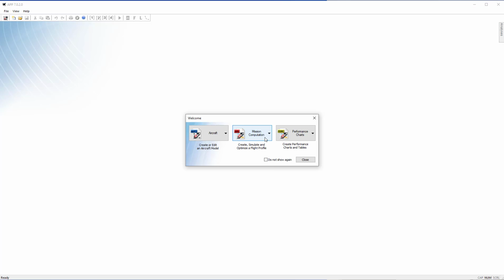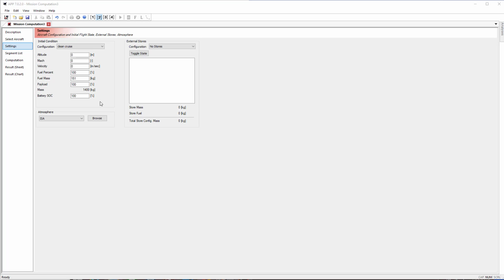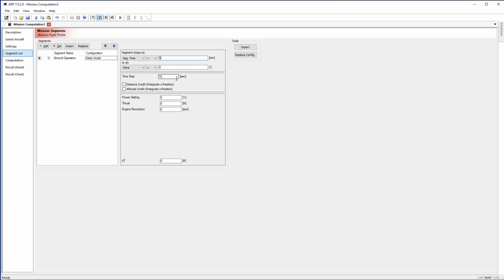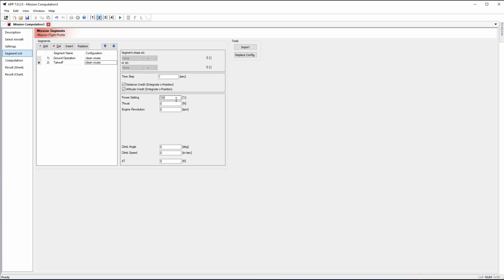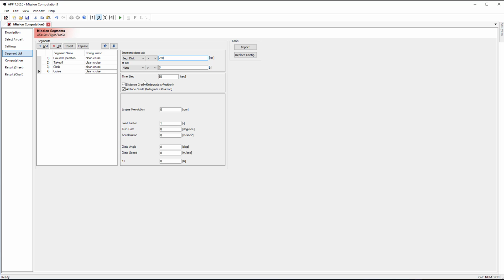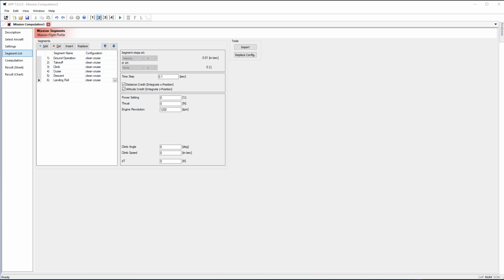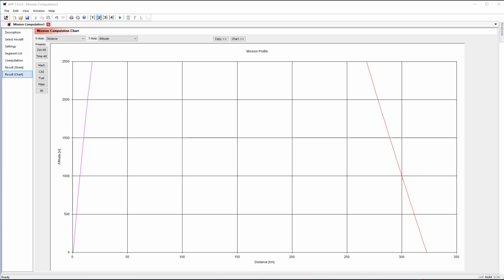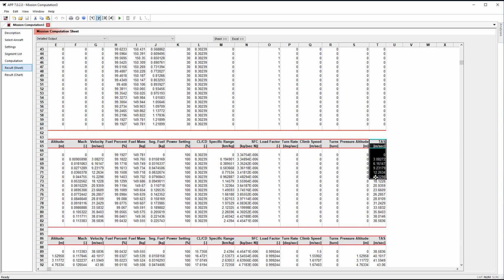APP Tutorial 2 - Mission Computation Files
This tutorial covers the mission computation files in Aircraft Performance Program (APP).  It steps through the process of setting up the mission computation file, running the file and getting results.